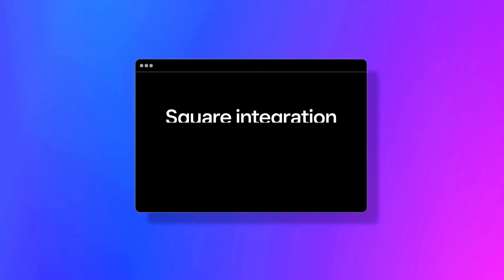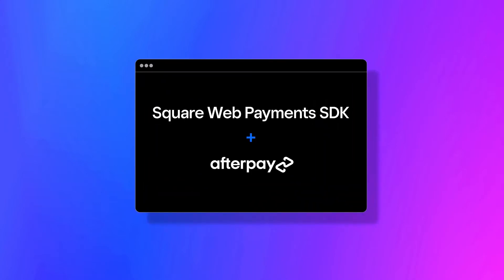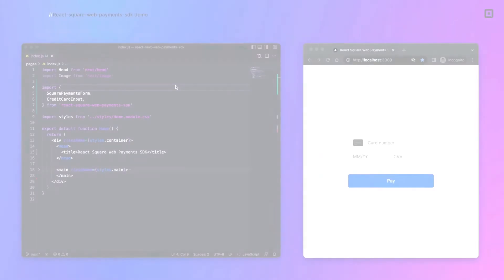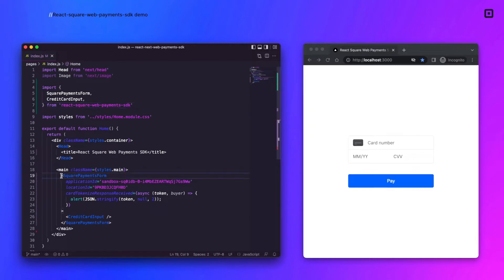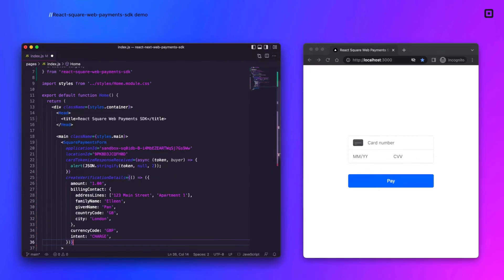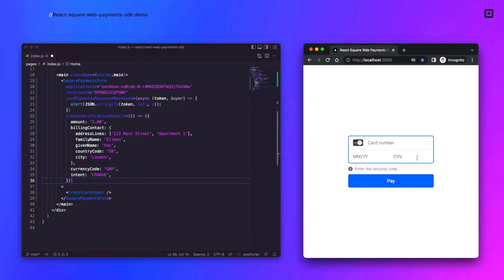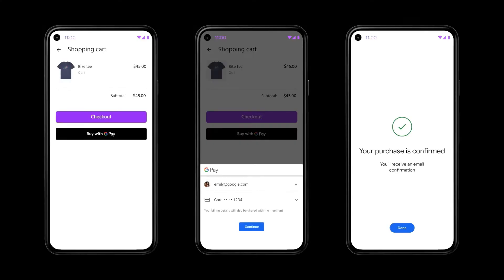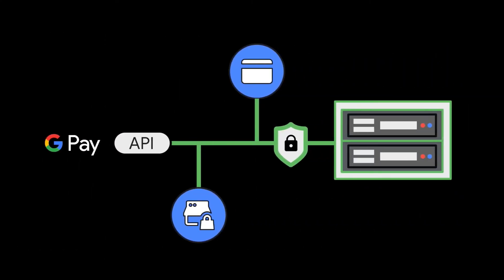Main Stage | Tools by Developers, for Developers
Follow along as developers from Google, Seeed, and Square demonstrate how devs in the community are building open source tools that enrich the Square platform.

00:00 - Hackathon
00:26 - New Developer Tools
01:11 - Rowland Saer | React Web Payments SDK
03:10 - Kara Lele Yu | Google Pay Firebase
05:56 - Kenneth Tang | Google Pay for Business App

Shannon Skipper
// Head of Developer Relations
// Square @ Block, Inc.

Kenneth Tang
// Software Engineer
// Google

Rowland Saer
// CEO
// Seeed

Kara Lele Yu
// Product Manager
// Google